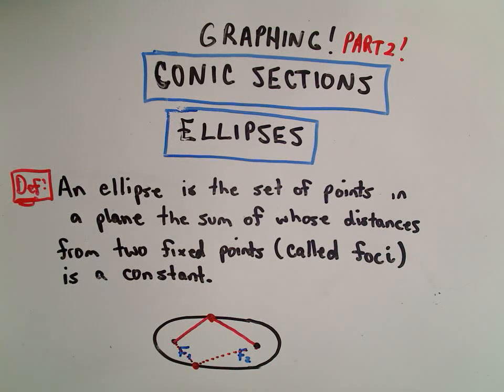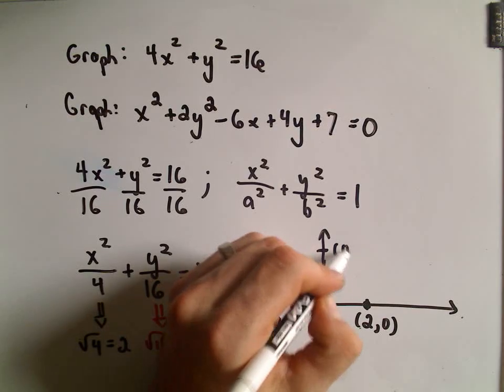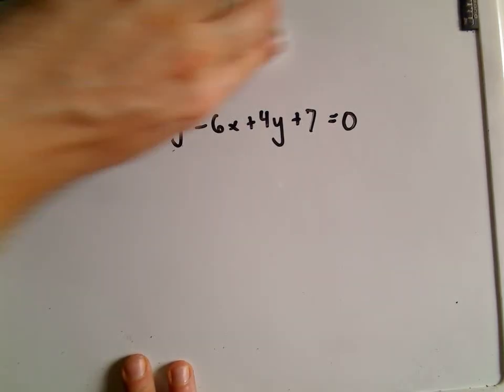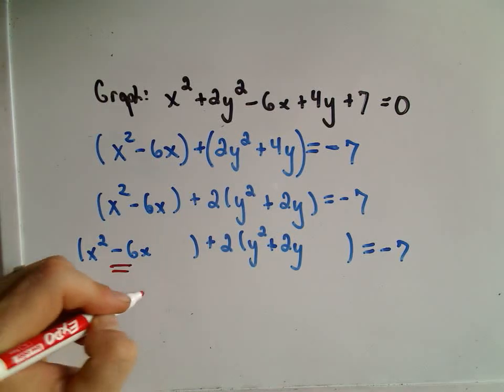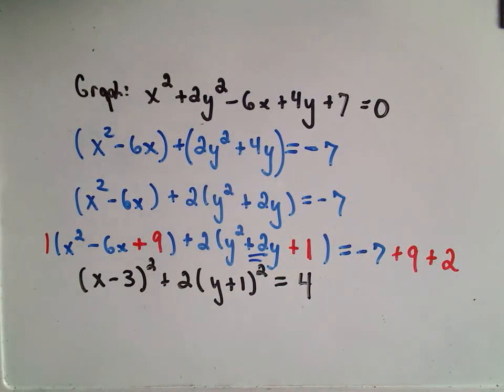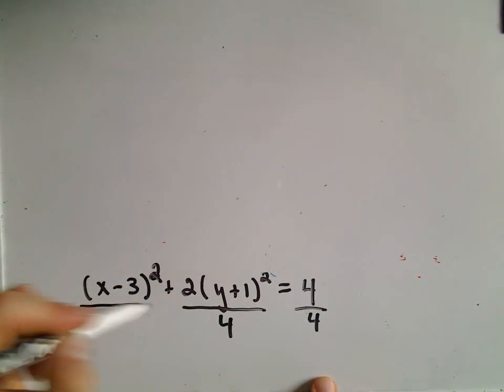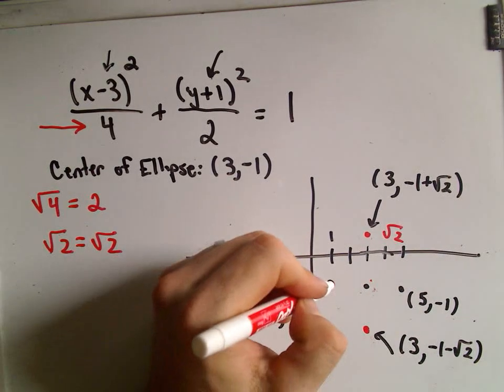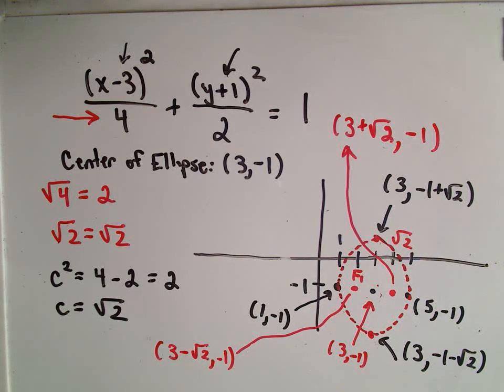Conic Sections: Graphing Ellipses Part 2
You da real mvps!   $1 per month helps!! Conic Sections: Graphing Ellipses Part 2. In this video, I graph two more ellipses.  The second examples requires completing the square to put it in a 'standard form'.